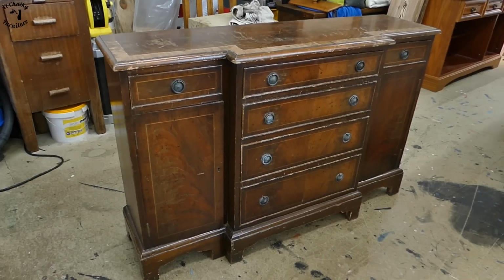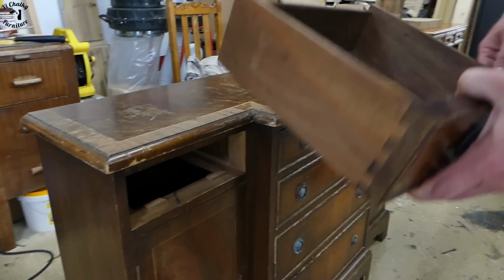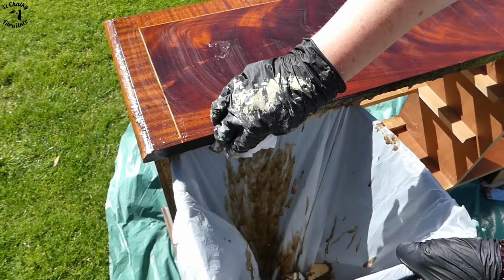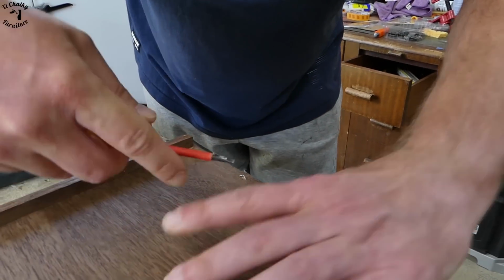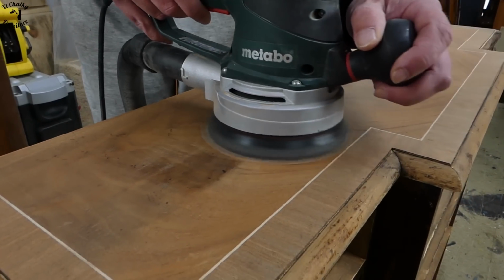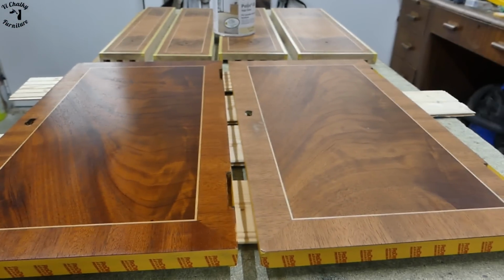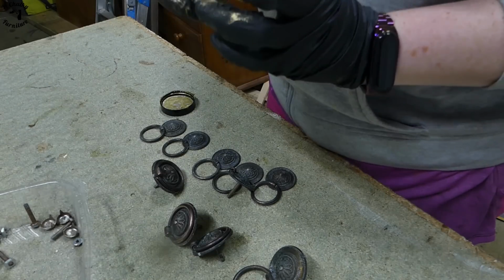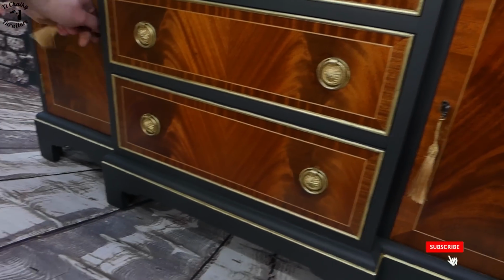This is the most amazing transformation of wee sideboard.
Amazing find with amazing veneer. Extremely neglected and forgotten piece turned into eye catching piece that could fit into any home.

Materials used in this makeover 👇
Hard Wax Osmo Oil in high gloss, Fusion mineral paint - Ash, Gold gilding wax

Please post comments and suggestions what more you would like to see. I hope you will like it and we will post more videos with amazing transformation in near future.

I sell all of my restyled furniture locally in Aberdeen, Scotland, UK . You can always see what I have available for purchase at:

You watching these videos supports my small home business. I am grateful for each and every one of you!